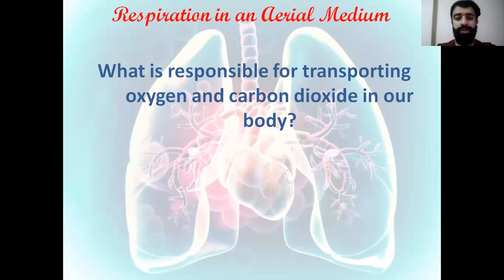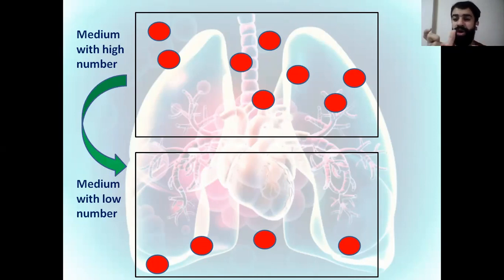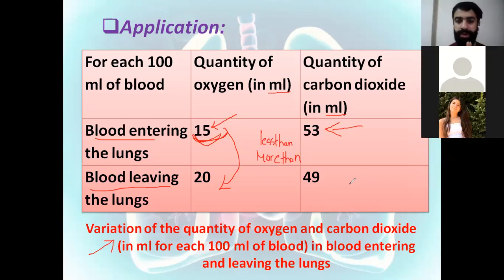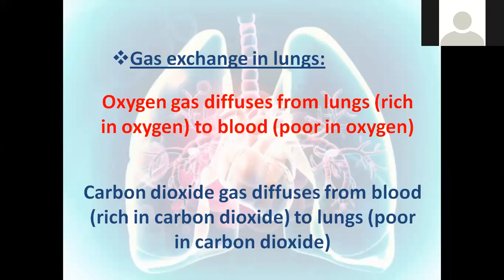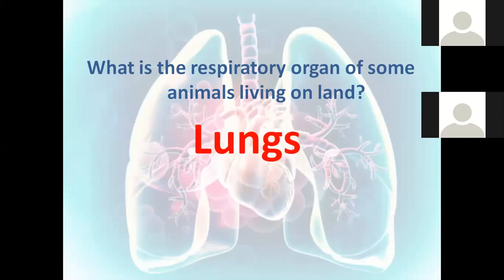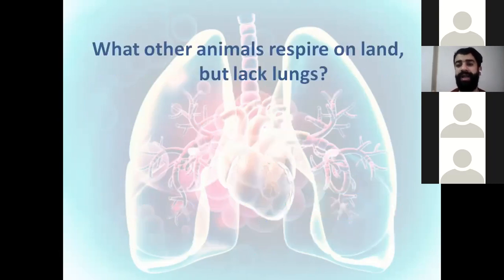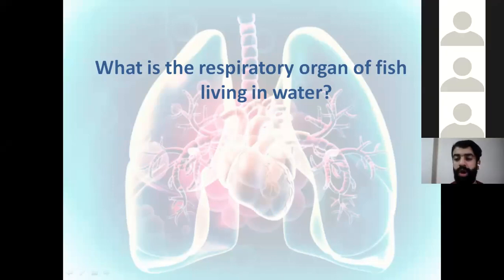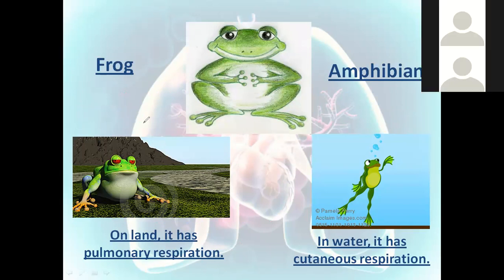S2 Live Session week 21